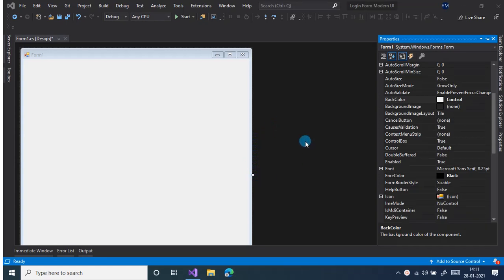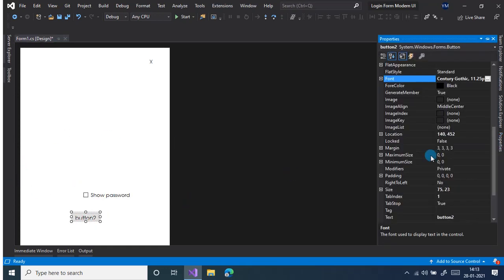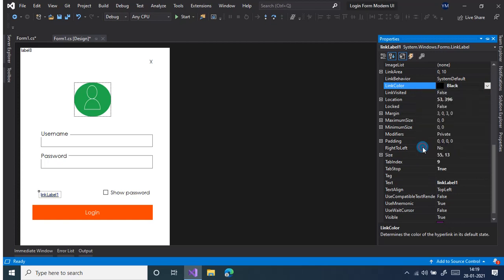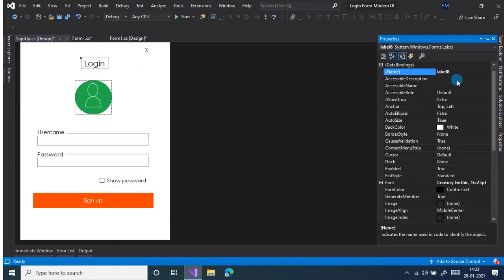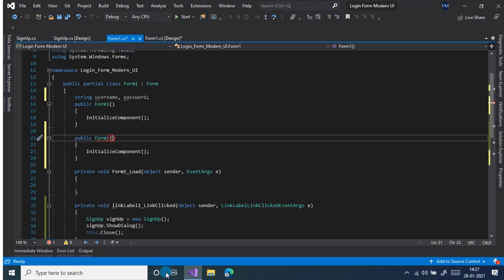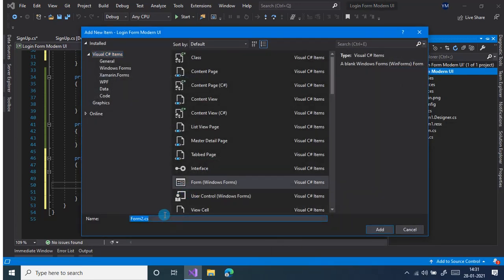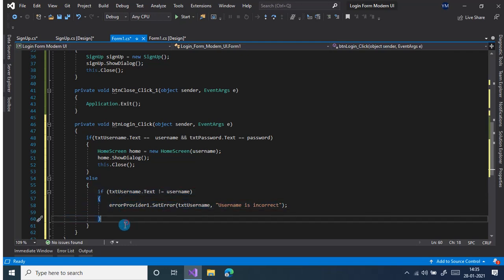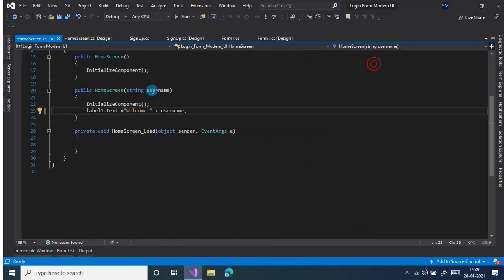How to make a login form in C#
Hello, this is a simple tutorial on Making a Login Form (Modern UI) in C# with Visual Studio.

If you just don't want to watch this 30 minutes long video then these timestamps may help

00:00 - Intro
00:11 - Designing layout
14:43 - Preview of our UI
15:35 - Coding part
27:02 - Running the application
28:57 - Thanks for watching please subscribe to my channel

And do not hesitate to clear any doubt via comments.